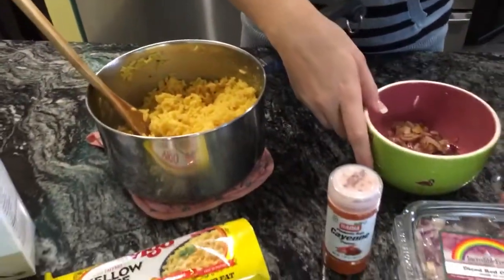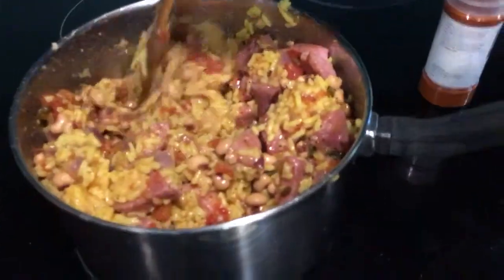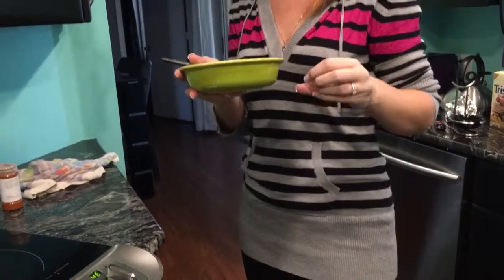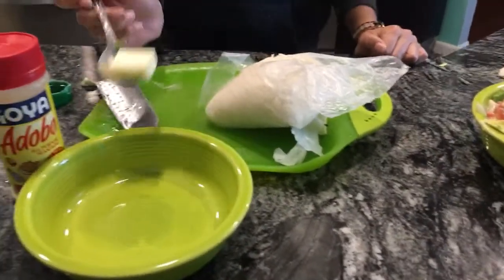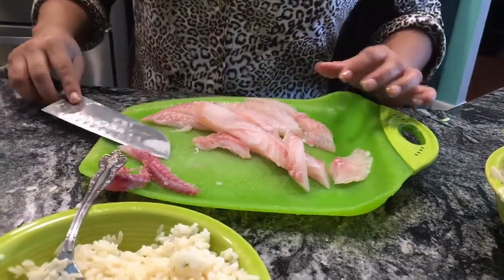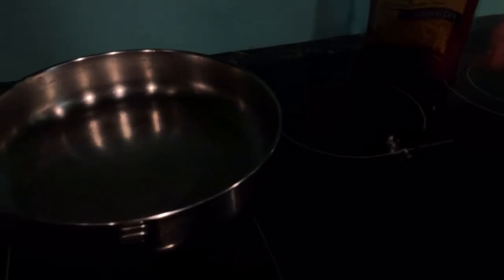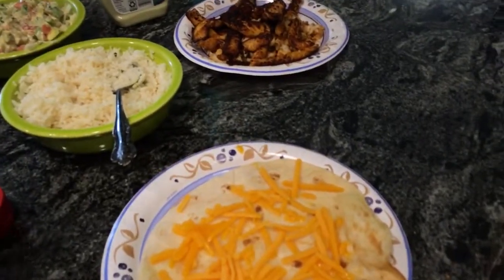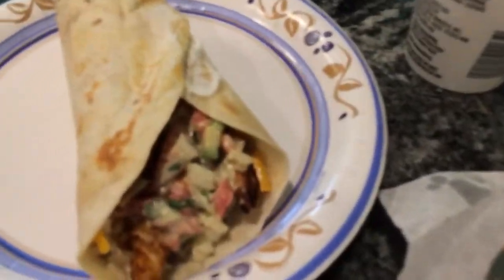Recipes Mania: Spicy Ham and Rice Pilaf/ Fish Taco